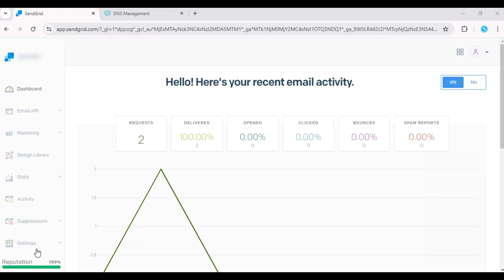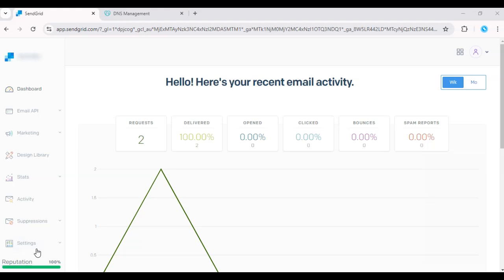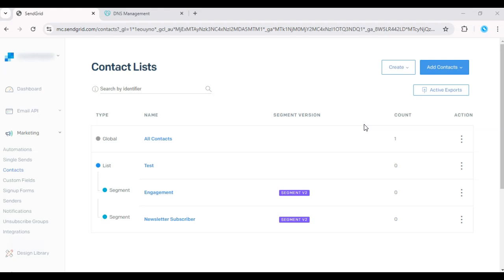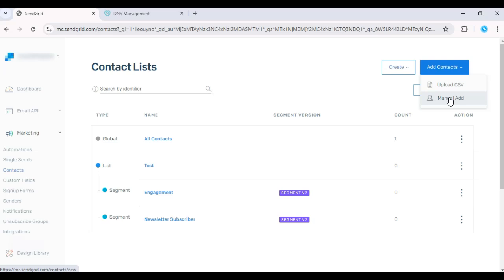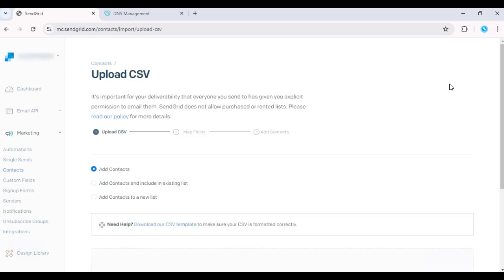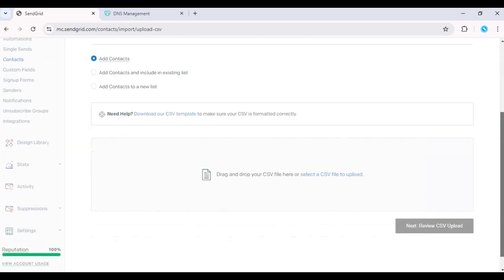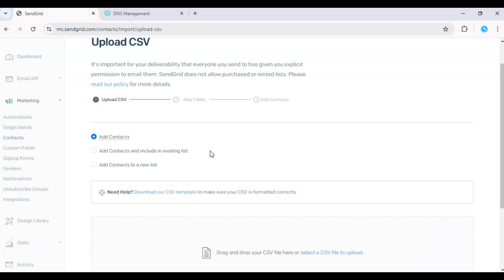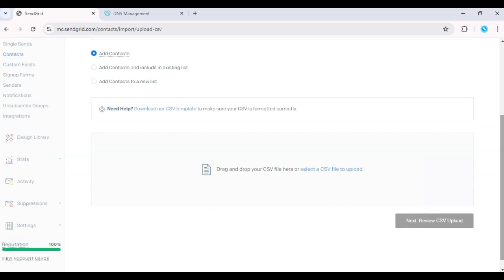How to Upload Contact List in SendGrid (Easily)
How to Upload Contact List in SendGrid

In this tutorial, I'll show you how to upload a contact list to SendGrid, which is essential for kickstarting your email marketing campaigns. You'll learn how to navigate the dashboard, choose to upload contacts via CSV or manually, format your CSV file correctly, map the fields to SendGrid, and successfully upload your contacts for use in your campaigns.

Upload Your Contact List to SendGrid
Kickstart Your Email Campaigns Quickly
Import Contacts via CSV or Manually